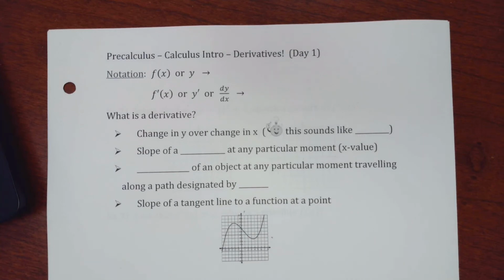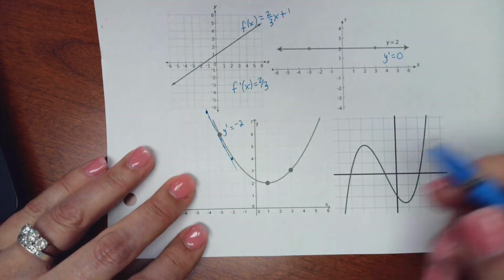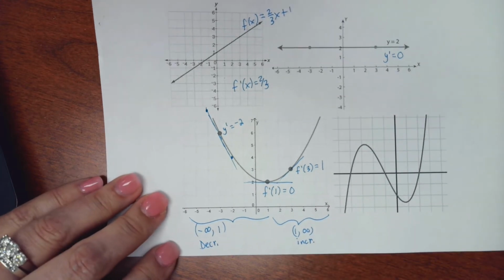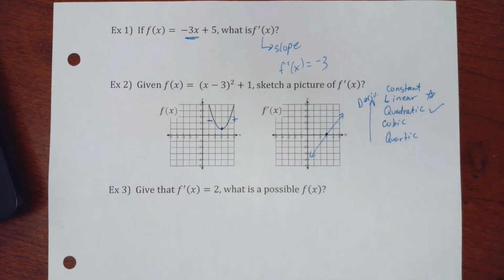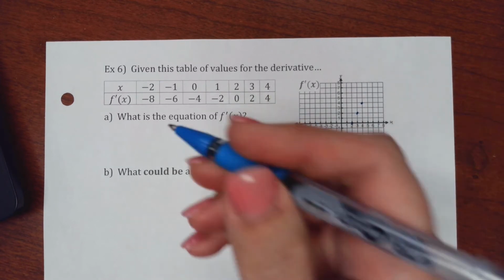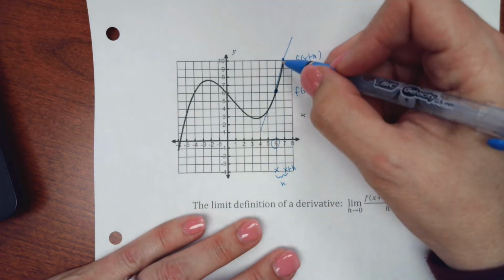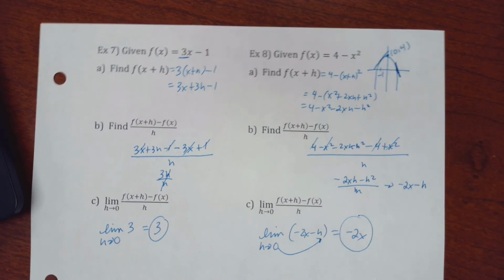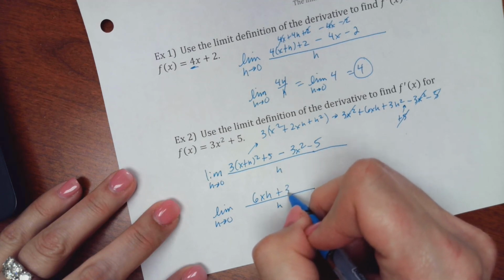Pcal, Calc Unit, Derivatives Day 1